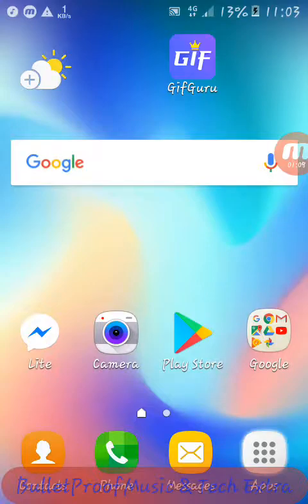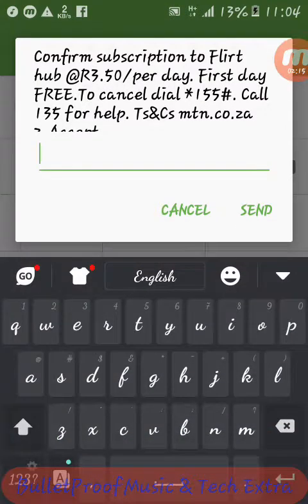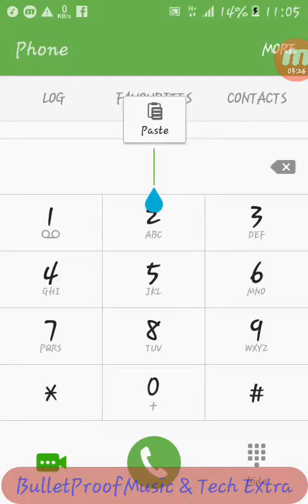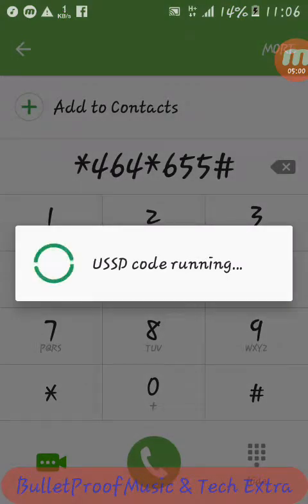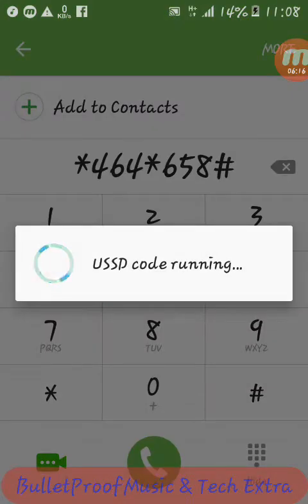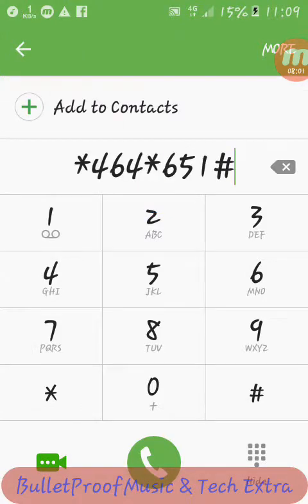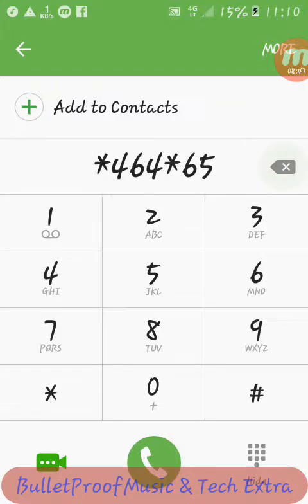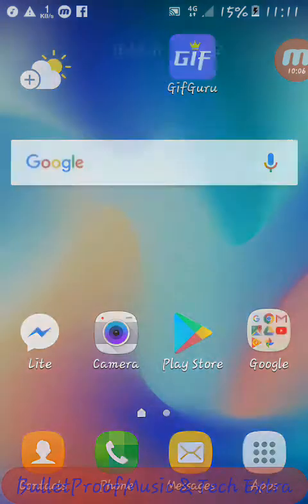Free MTN DATA FREE VOICE BUNDLE